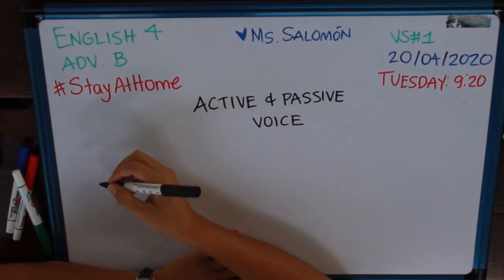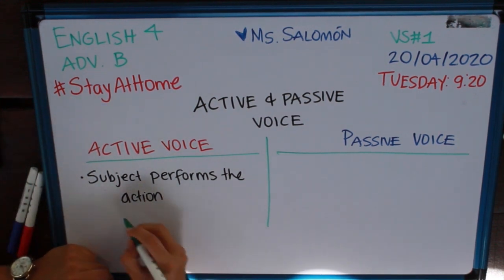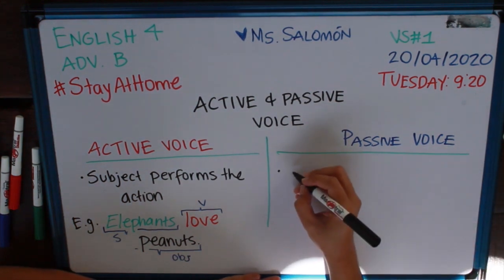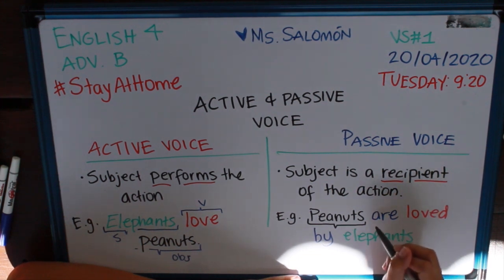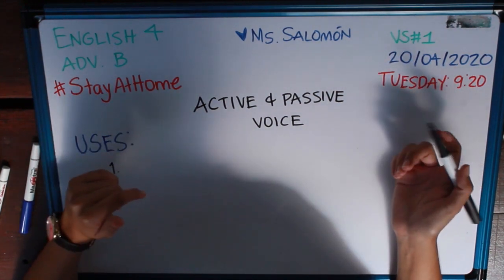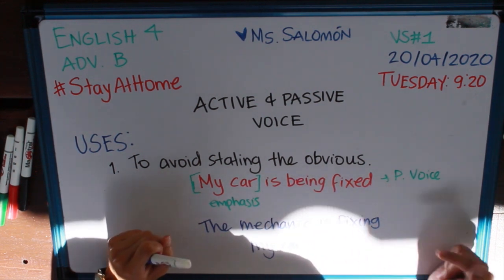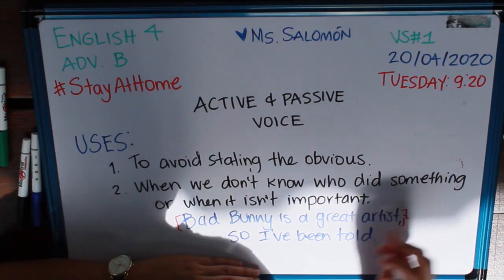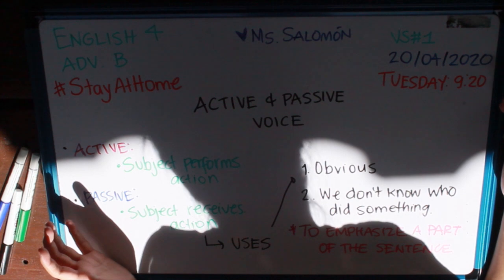Virtual Session #1. English 4 Adv B. Active & Passive Voice 2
In this first session, we will go over Active & Passive voice.